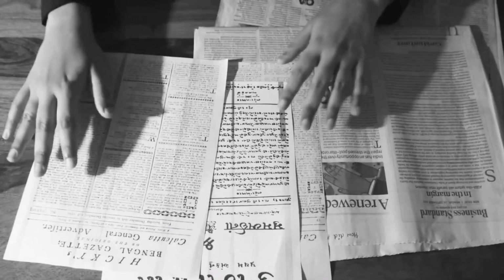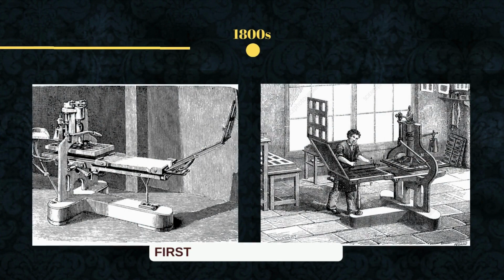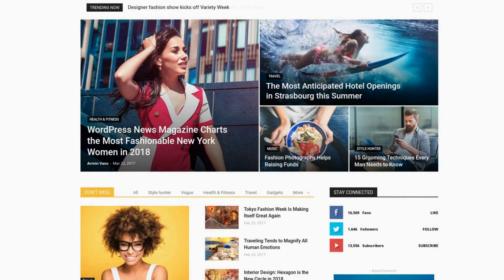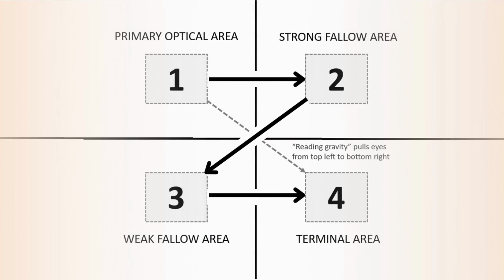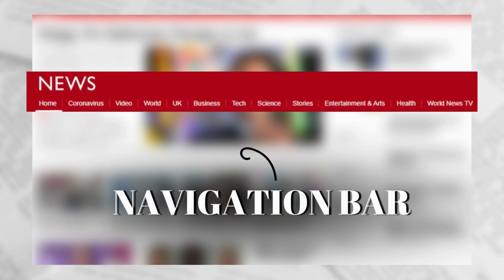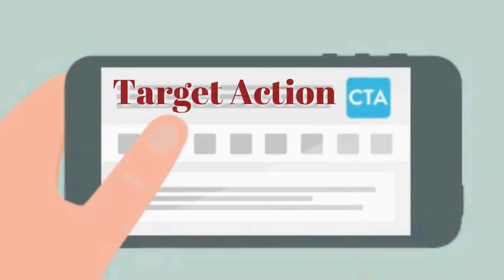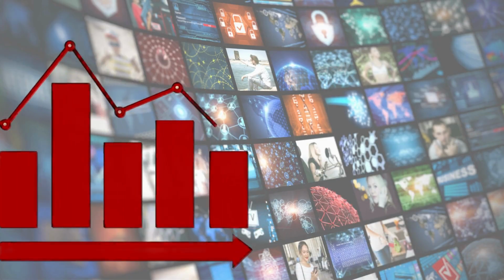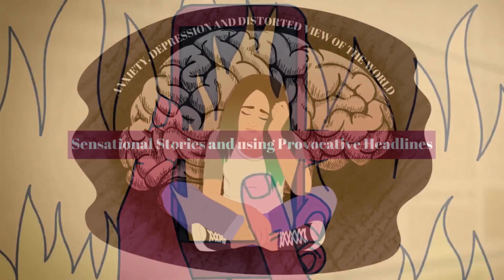News has a design problem | Fake News | UI/UX principles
When it comes to news, there is a big design problem. The way news is presented on websites and apps can be overwhelming because of the layout and the amount of information it's packed in. Through this video, we delve into how news is reported and consumed to gain insights into the design of the news and how it impacts us as readers.

0:00 - start of the video
0:16 - History of newspapers
2:12 - User Interface and User experience principles
3:27 - Psychology behind news consumption
4:34 - Conclusion

Credits:

Music: From Travel with Style Original artists: The Stranglers, Song name: Get a grip on yourself
References:
3. Book: Bauhaus Effects in Art, Architecture, and Design,
5. Book: Bad News : Why we fall for bad news,

Sanrachna Foundation is an autonomous centre for research and innovation based at Shree Guru Gobind Singh Tricentenary University (SGT University), Gurugram. We work on promoting research on health, climate, Intellectual Property, innovation, education, law, economics, and society. We use data and behavioural science as our lens to work on these multidisciplinary themes. We also publish the behavioural review and IP Wave newsletter. We also run the channel 'Cultural Talkies'.
Our mission is to make academic ideas accessible and to do innovative research.